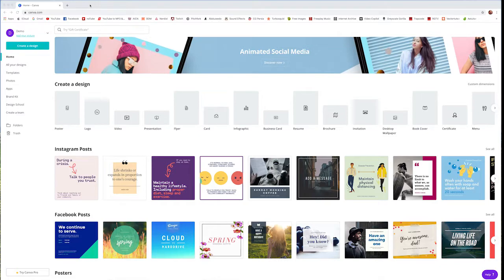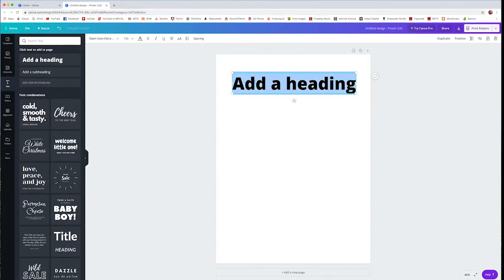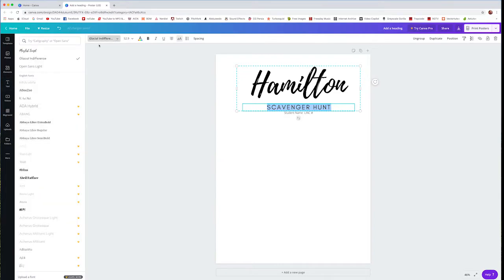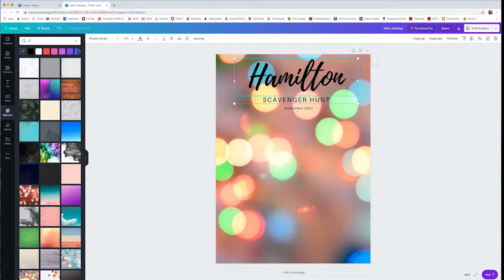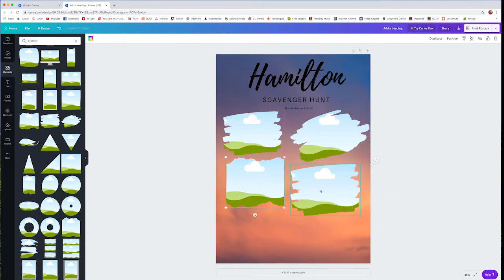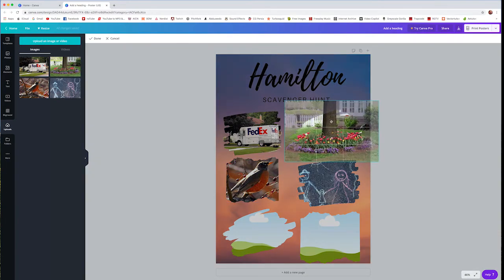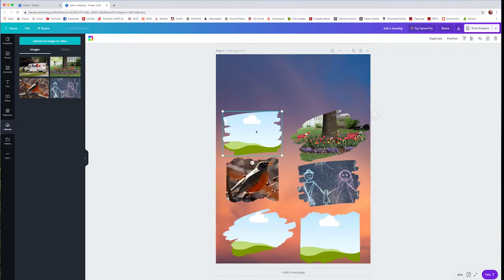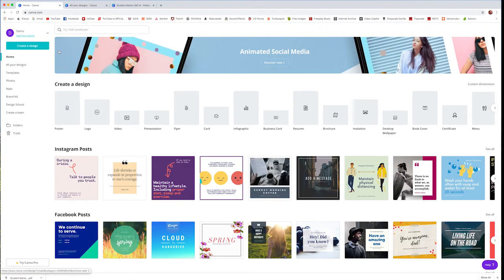Canva - Basics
In this video you will learn the basics of Canva.com
How to:
Add a title and text
Add a background image
Make picture frames
and upload your photos